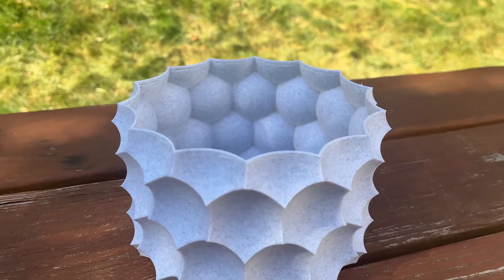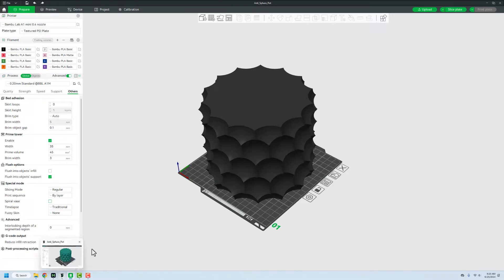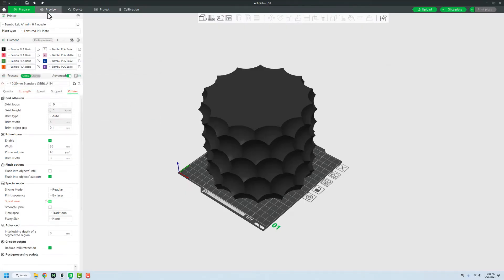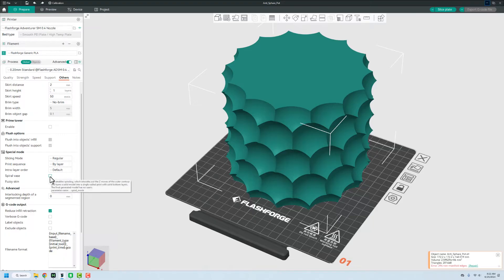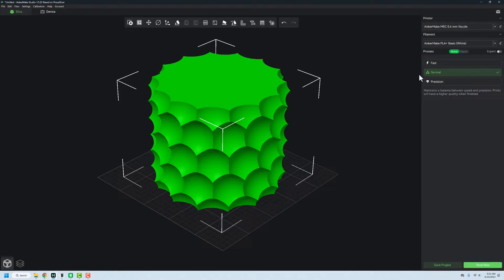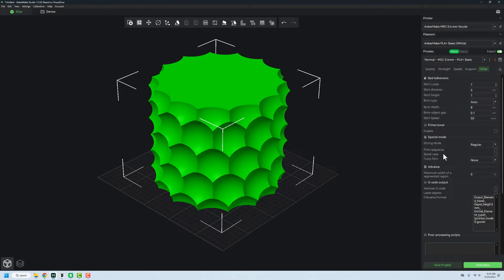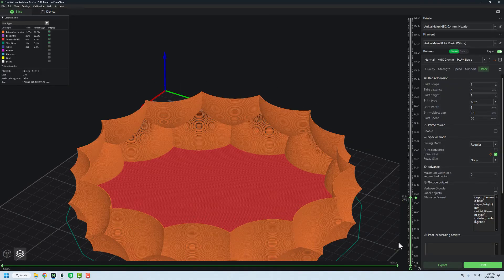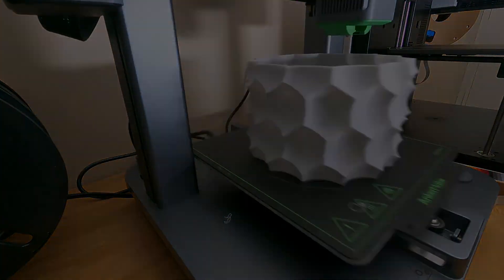How to Use Vase Mode In OrcaSlicer, Bambu Studio, and AnkerMake Studio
I wanted to test out printing a vase with my 3D printer. I've never used spiral vase mode before, but man does it speed up print times and result in some really nice prints for this specific purpose.